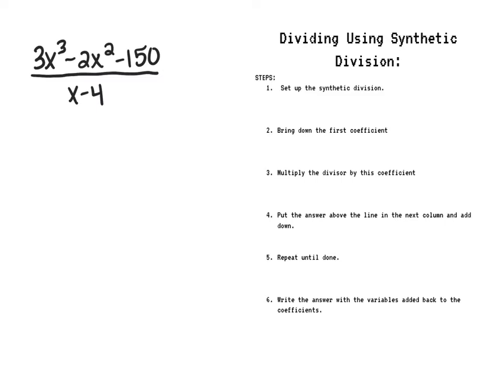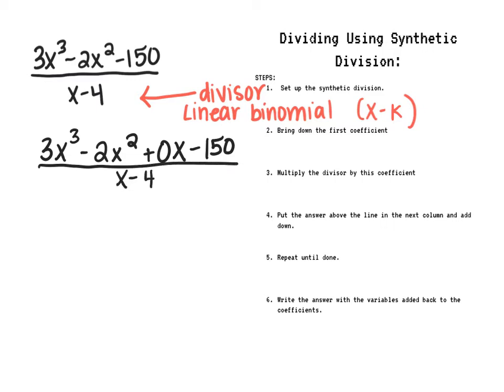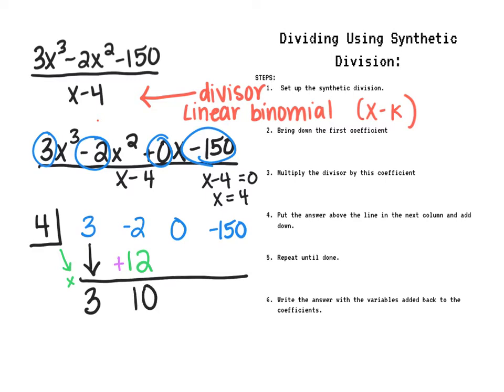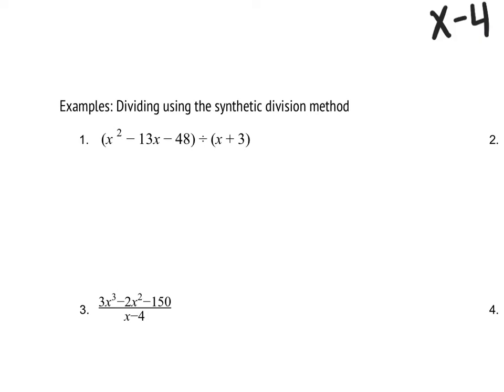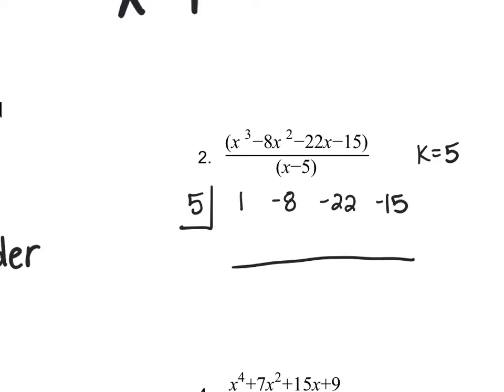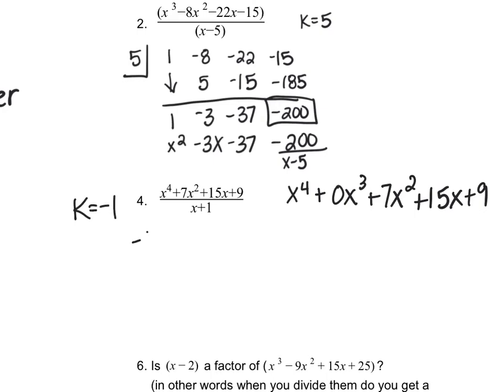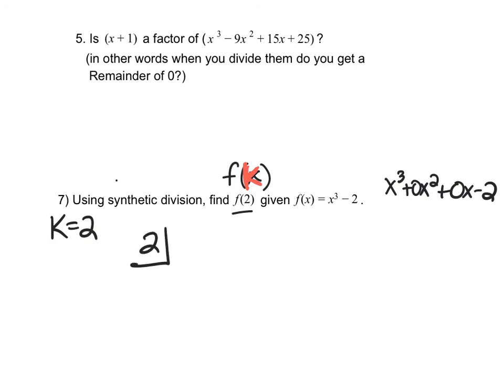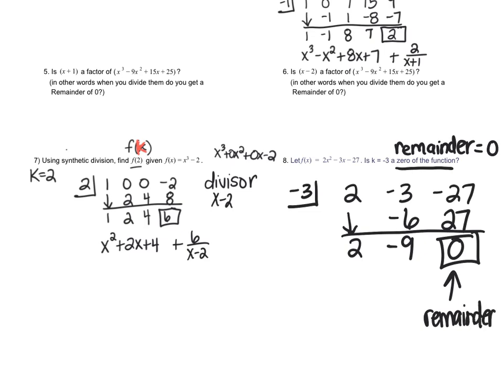Synthetic Division Notes